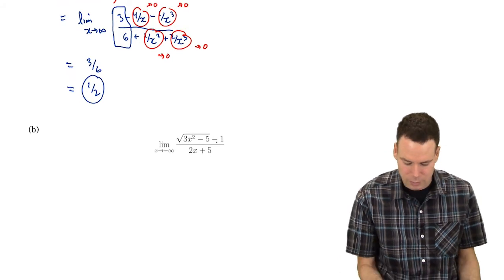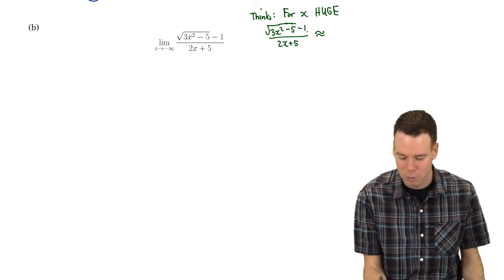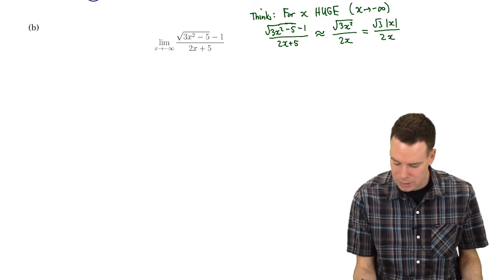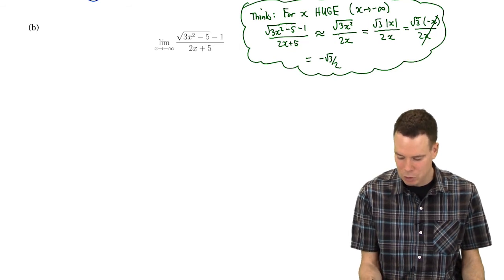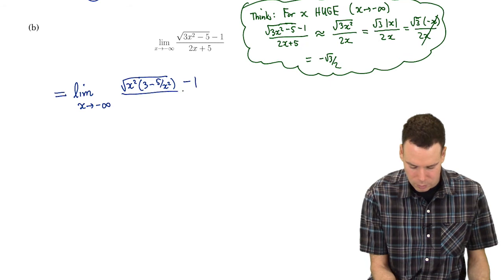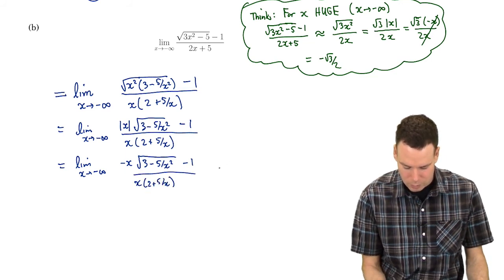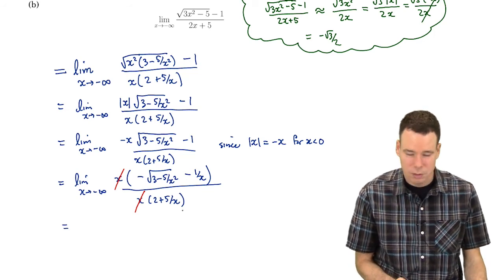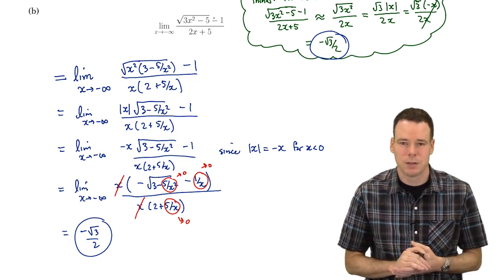Math150/151 Section 2.6 - Limits at Infinity (3 of 5)